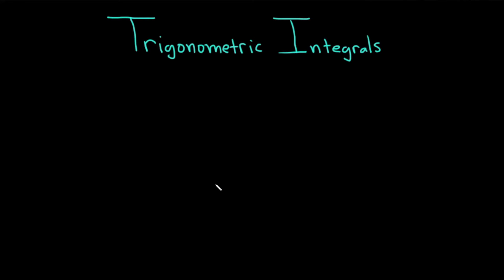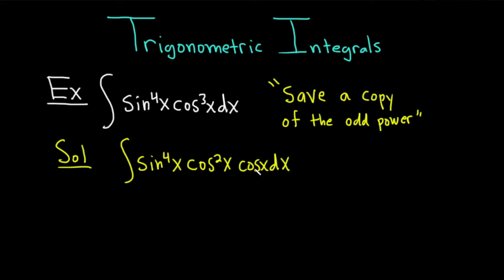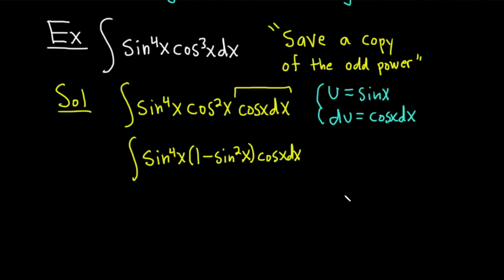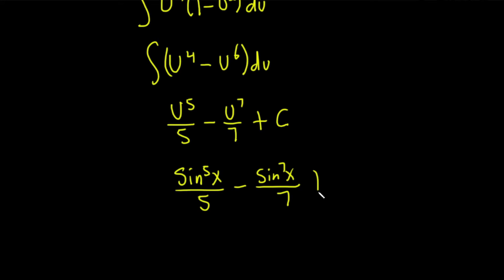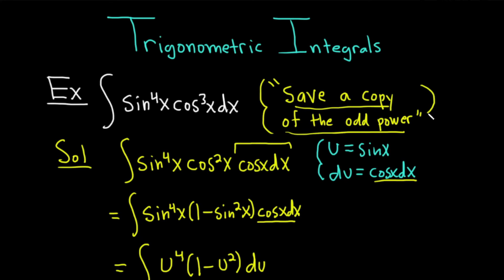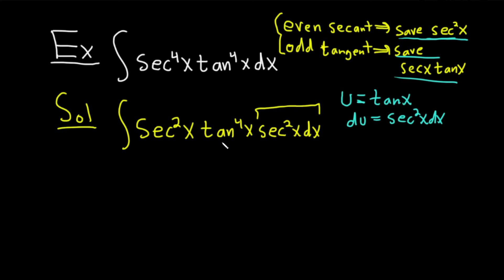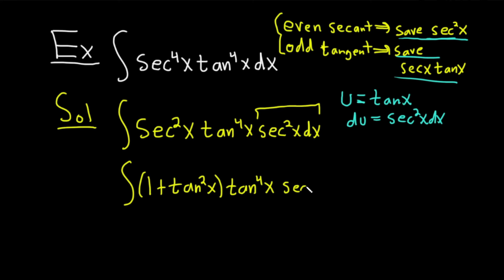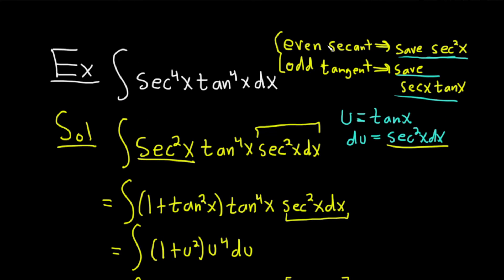Trigonometric Integrals Ft. The Math Sorcerer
In this video, The Math Sorcerer shows us how to work with trigonometric integrals with minimal memorization skills. Using the example of a trigonometric integral with powers of sign and cosign, he demonstrates the technique of "save a copy of the odd power."

00:00 Intro
00:09 Example problem 1
04:30 Example problem 2